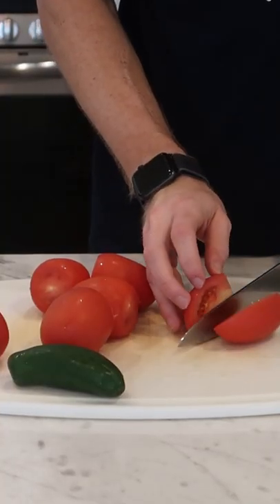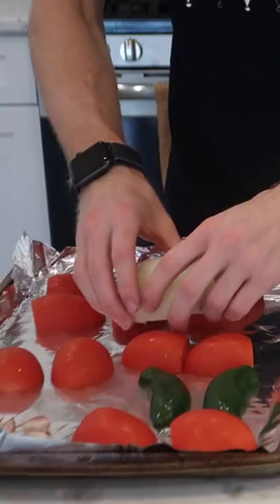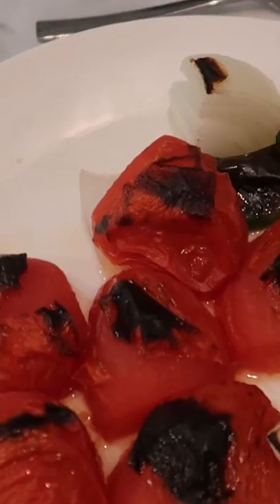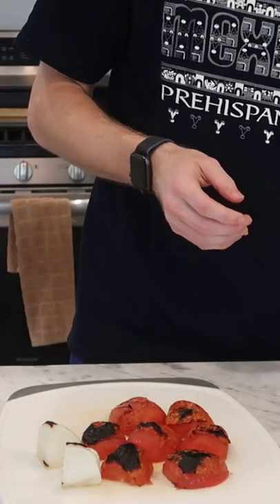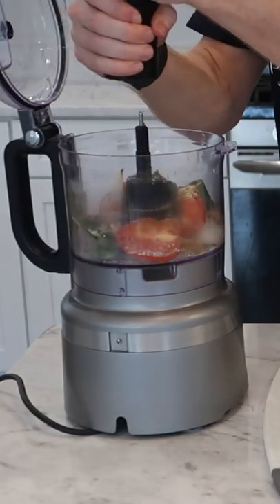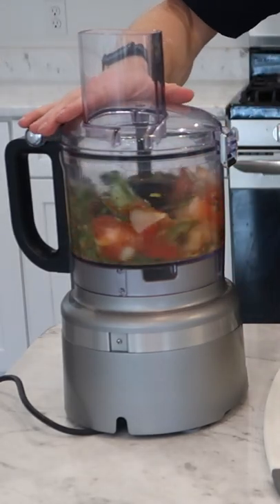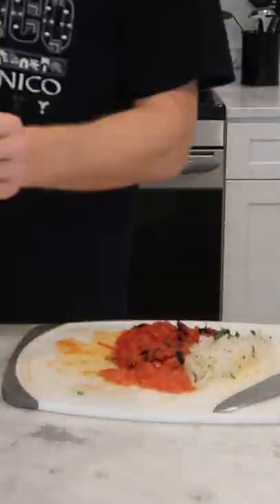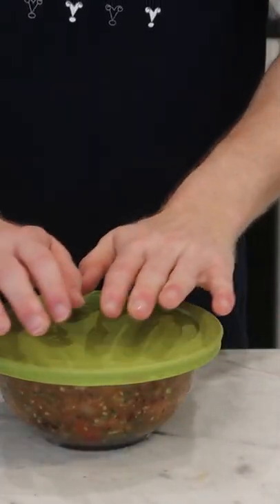The Best Roasted Salsa Roja